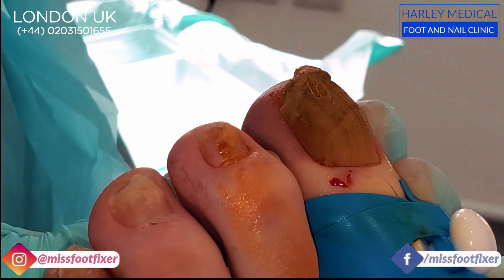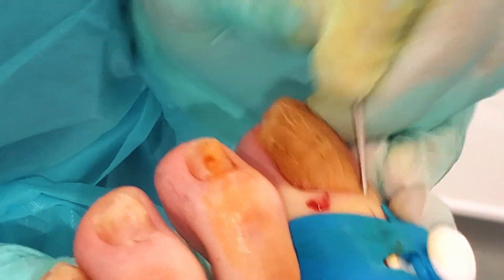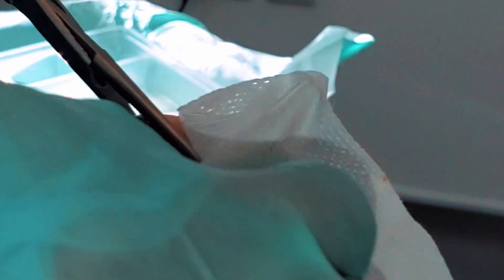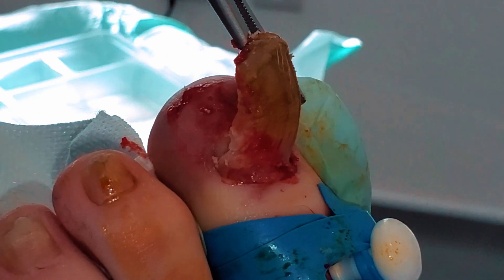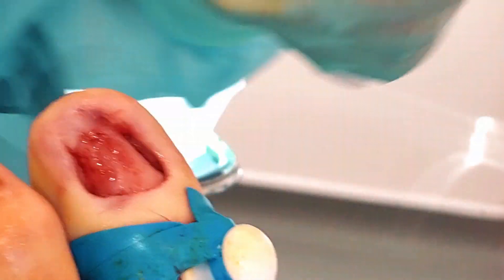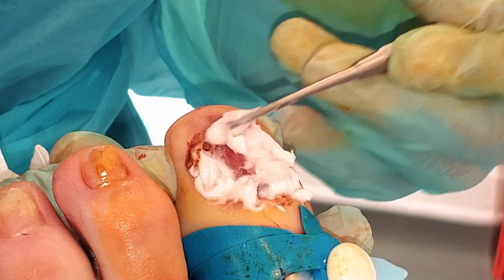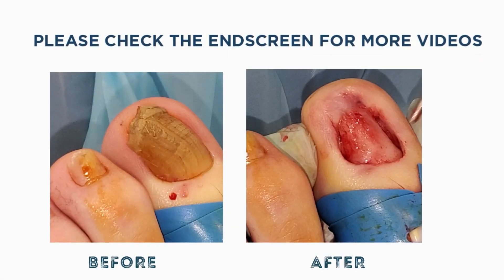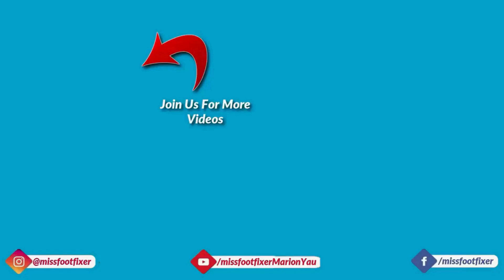Ram's Horn Nail Removal By Miss Foot Fixer Marion Yau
In this video Miss Foot Fixer Marion Yau will be removing a ram's horn nail.
Ram's horn nails are damaged and compacted kertain that has cause severe deformity of the toe
The pain wanted it surgically removed